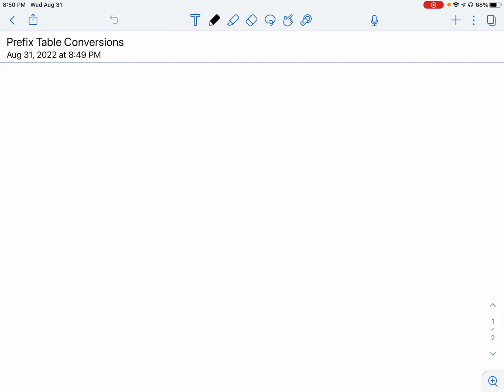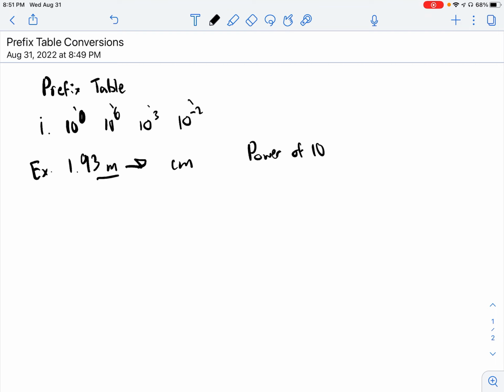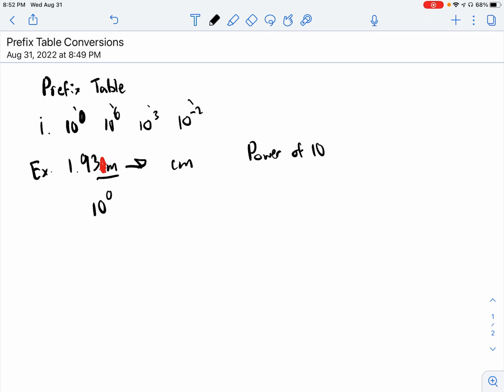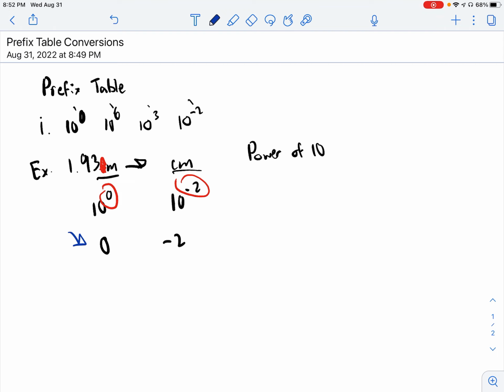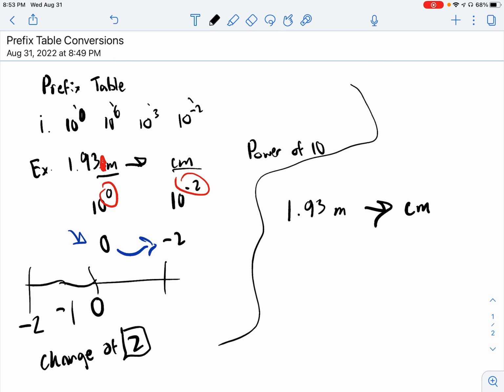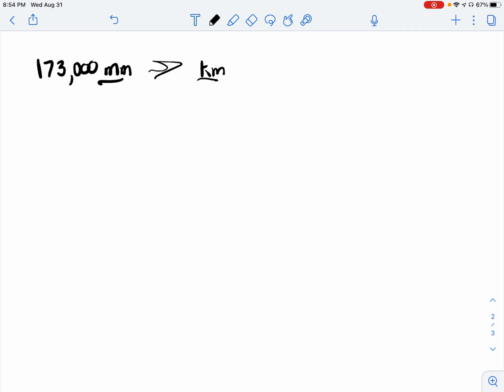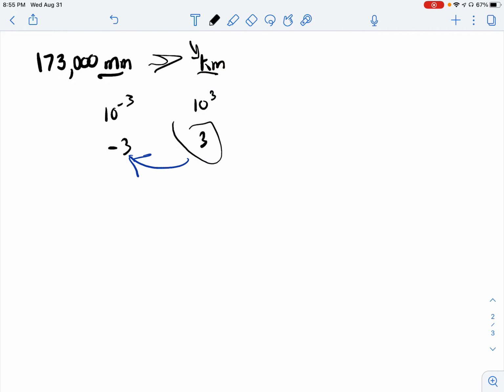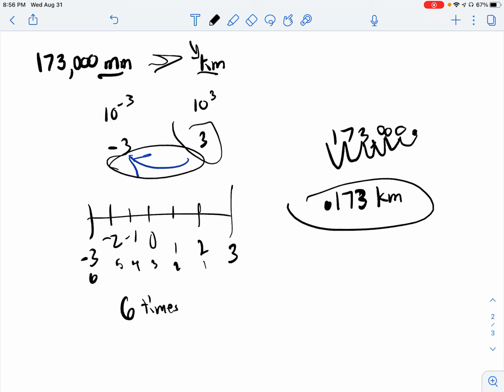Prefix Conversions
Here is a brief overview of Prefix Conversions that we will do later into the Chemistry Unit. Having a prefix table nearby will be useful.